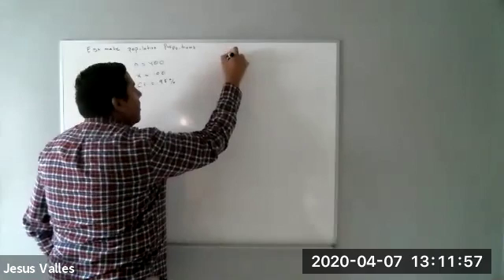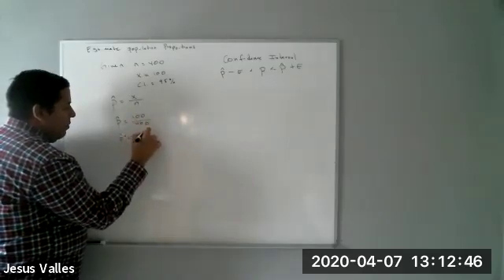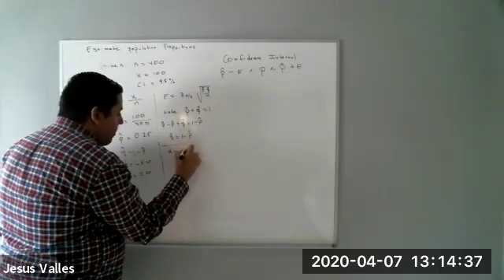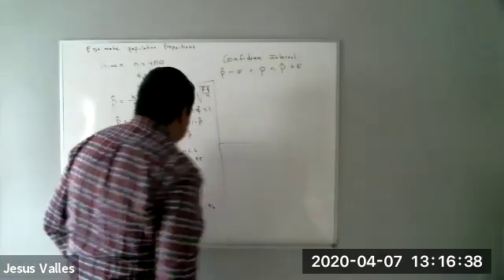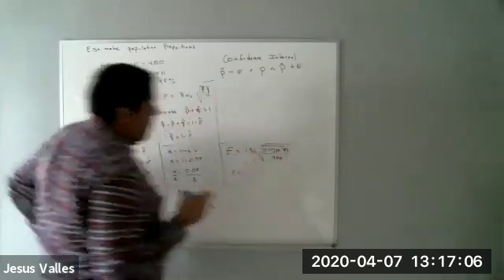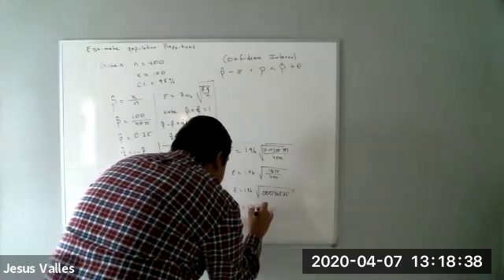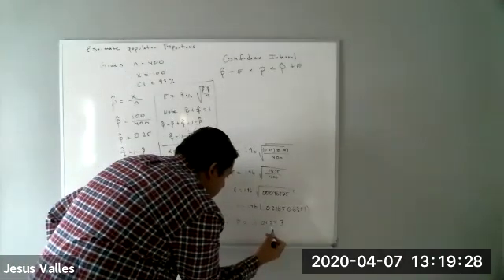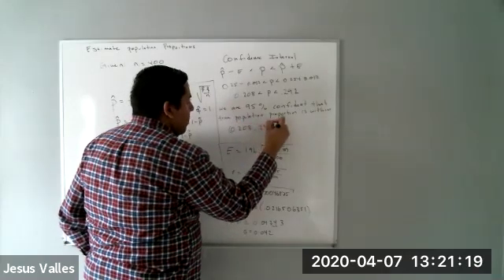Confidence Interval Video 2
A workshop in estimating population proportion using confidence intervals.